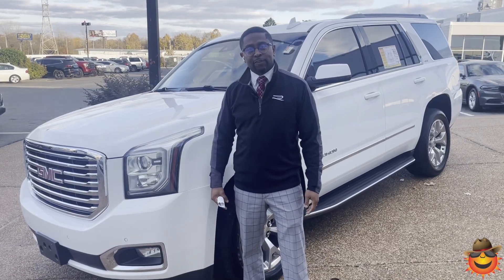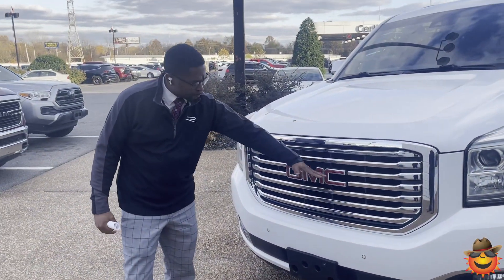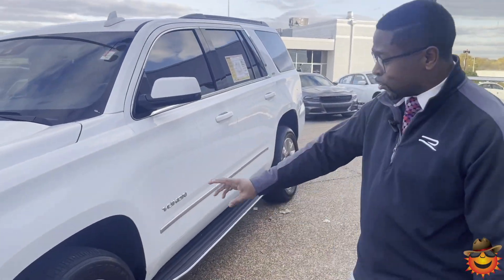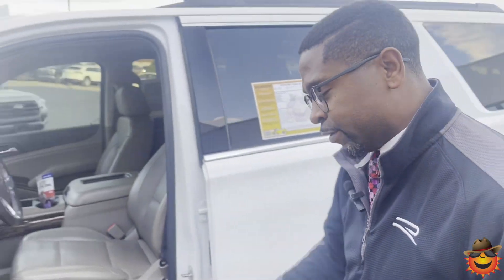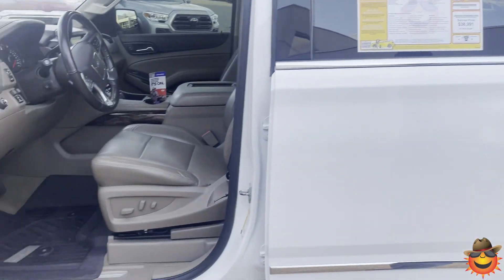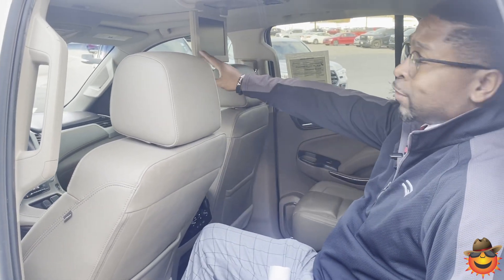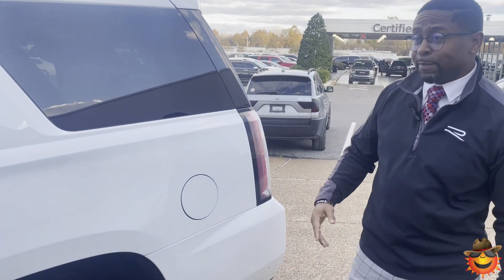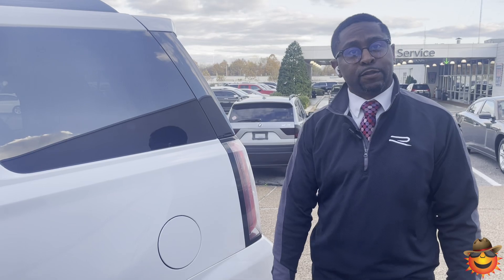2018 GMC Yukon SLT